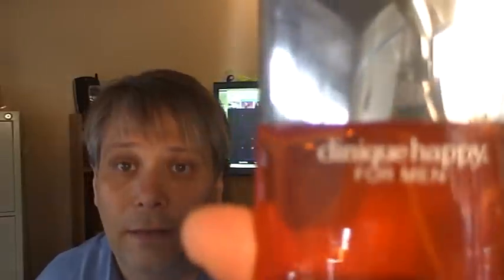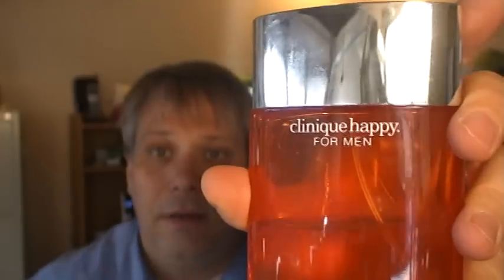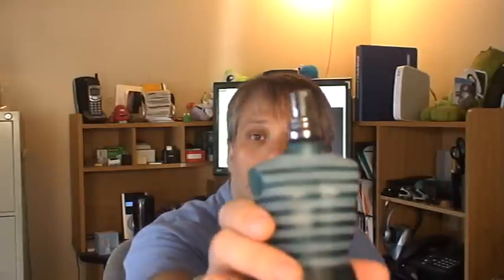What Do Nerds Smell Like?